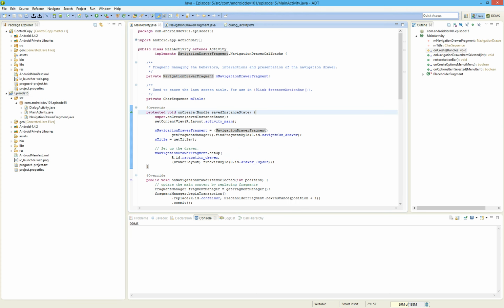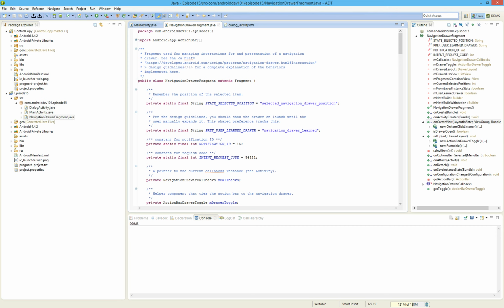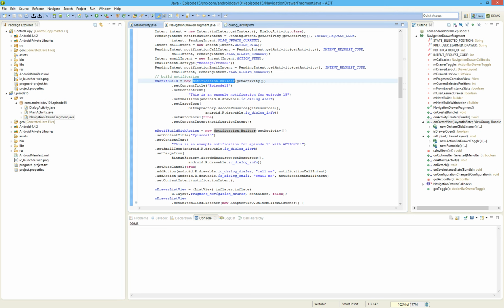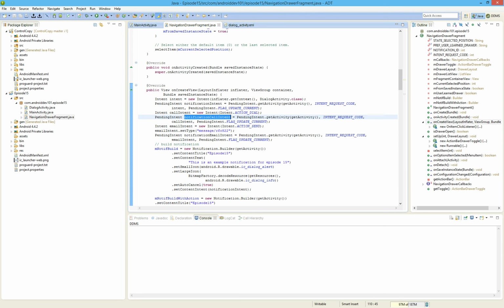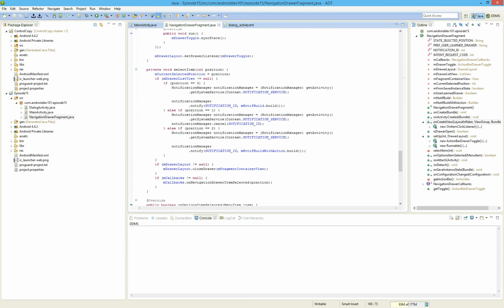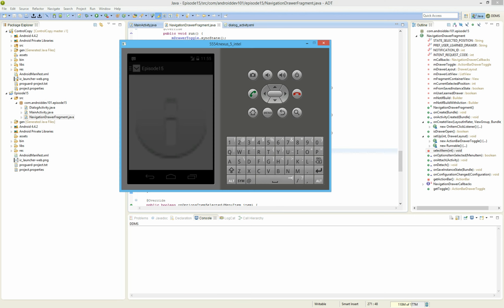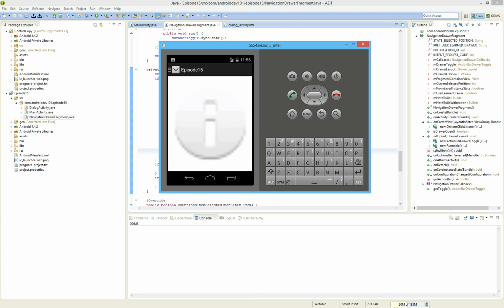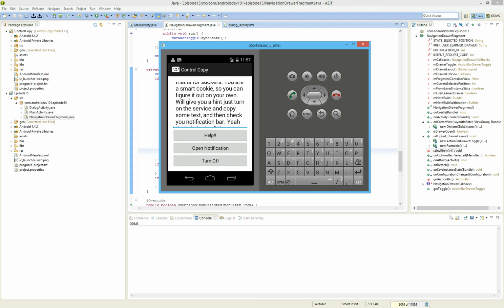Episode 15: It's All About Notification, Notification, Notification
Extra Extra read all about it. Notification are an integral and exceptional part of the Android ecosystem.
In this episode we are going to see how to easily add notifications to your application especially some of the new enhanced features available in Android Jelly Bean and higher.